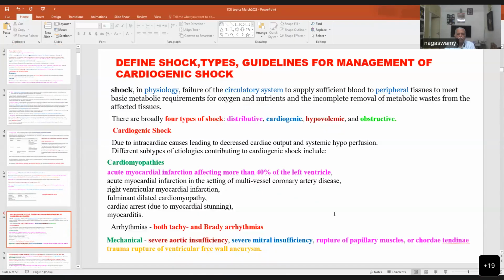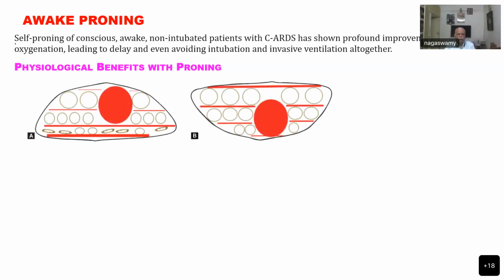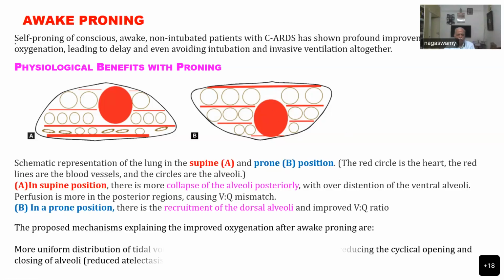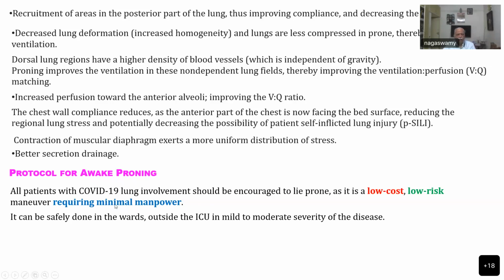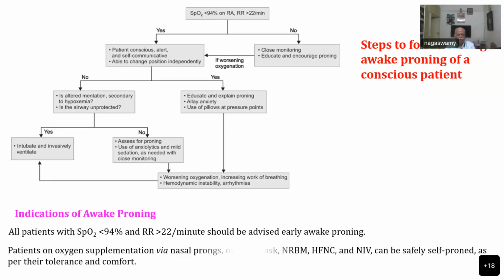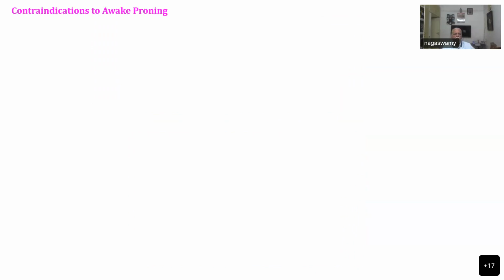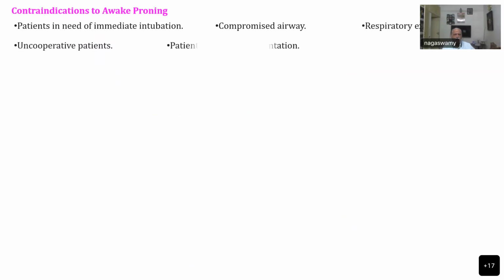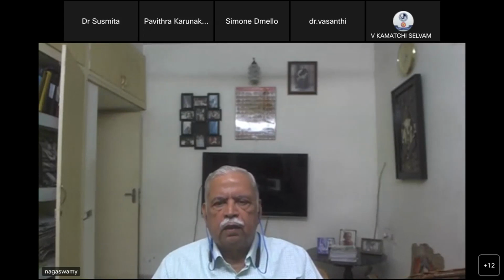10 MAR 2023 AWAKE PRONING PROF V NAGASWAMY